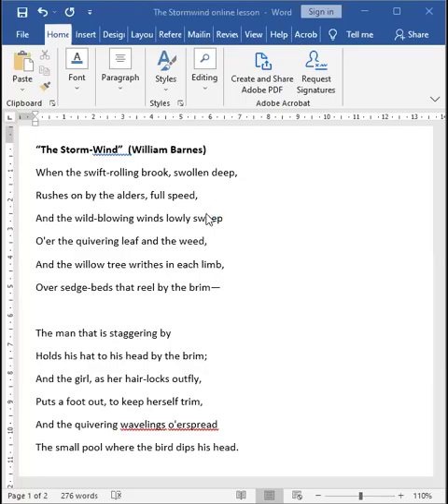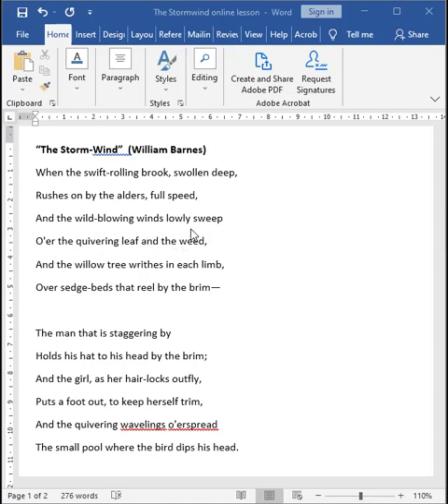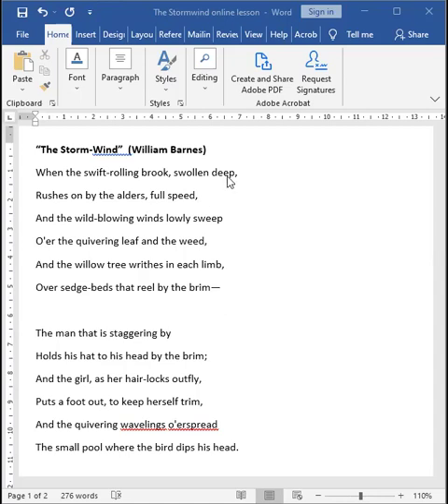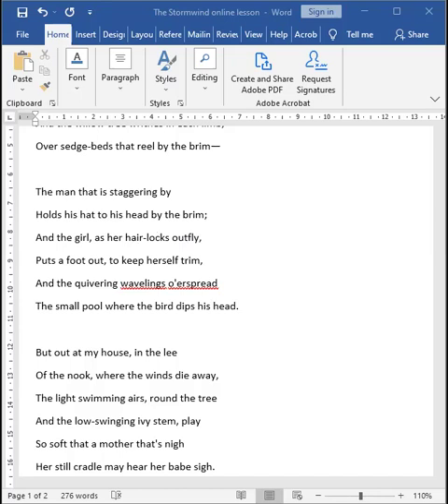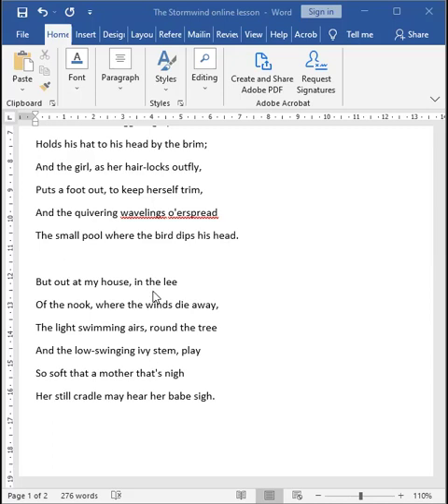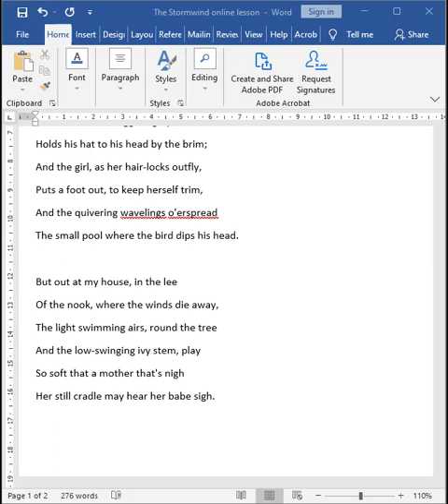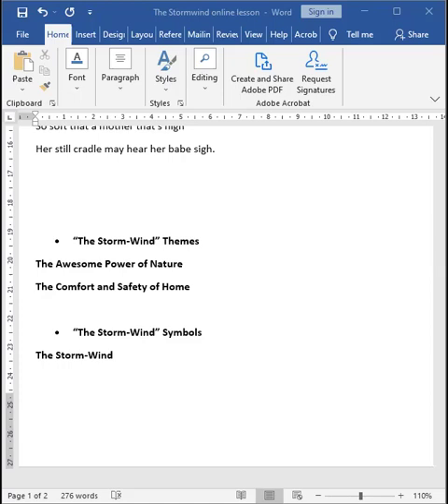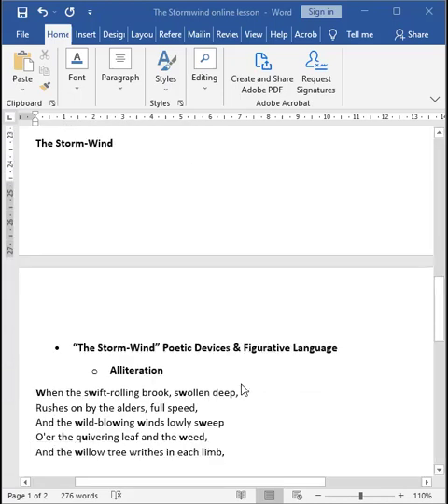Storm-wind online lesson part 1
Analysis of the poem, 'Storm-wind' by William Barnes. A Level English Literature Syllabus